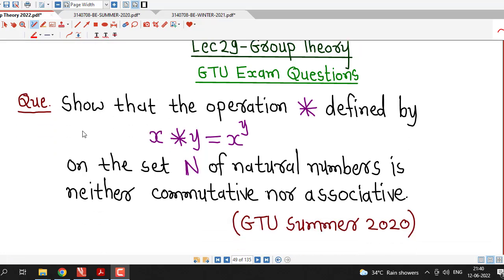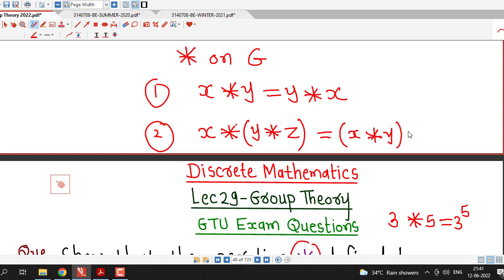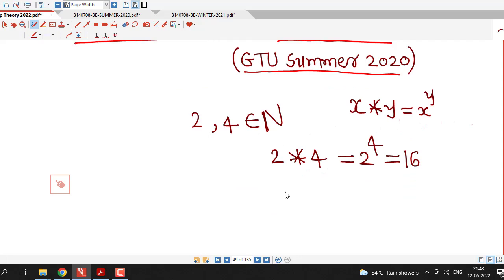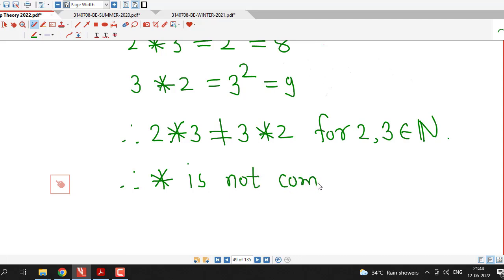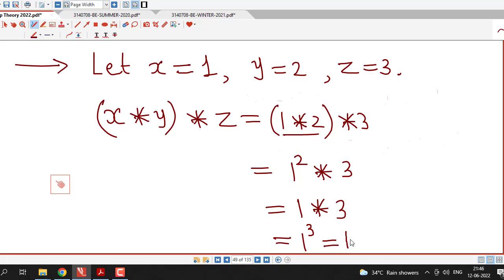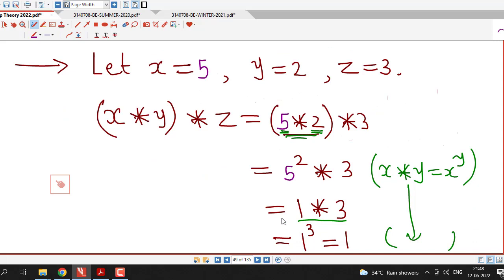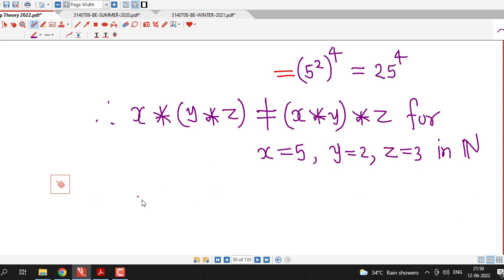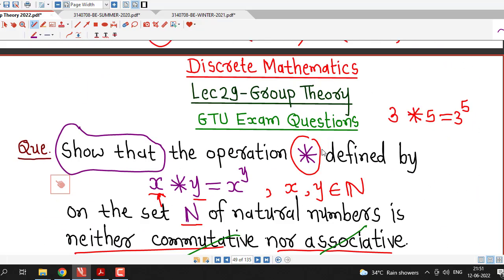Lec29/Group Theory/GTU Exam Questions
In this lecture we discuss one question on binary operation which was asked in GTU Summer 2020 Exam.